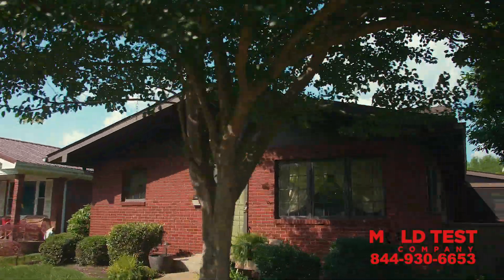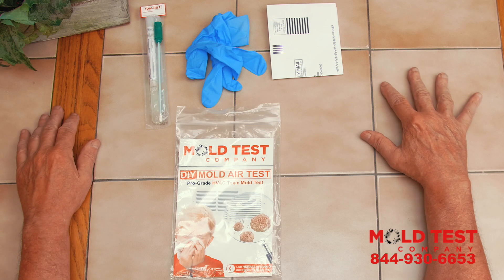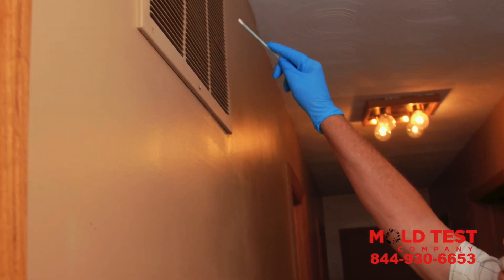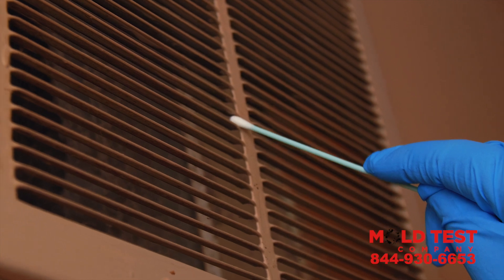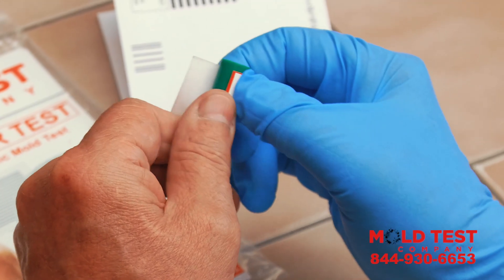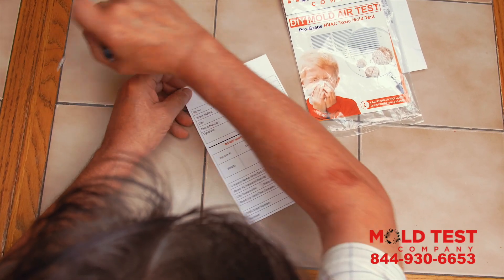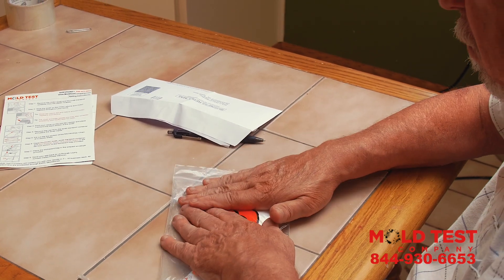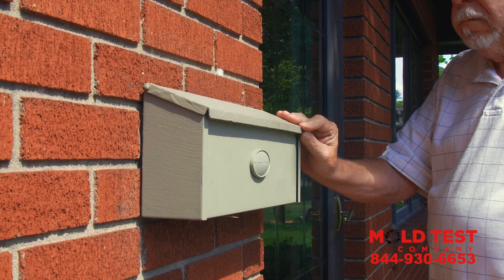DIY Test Kit Instructional